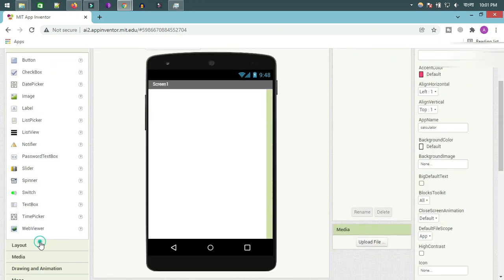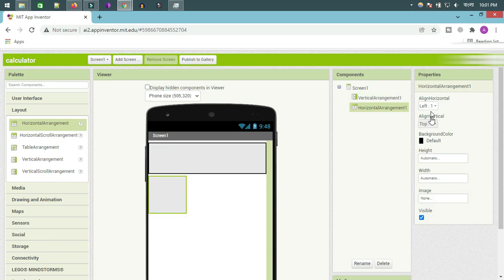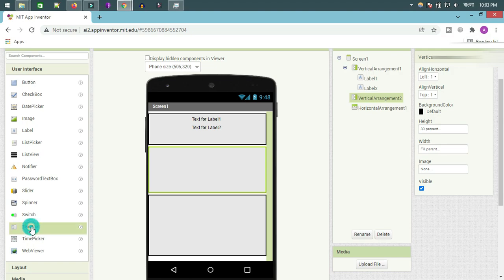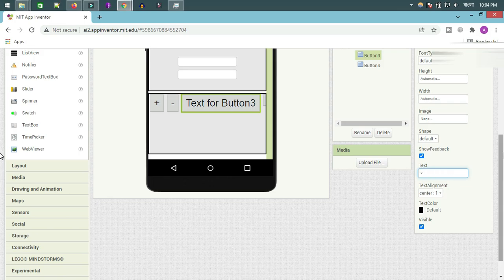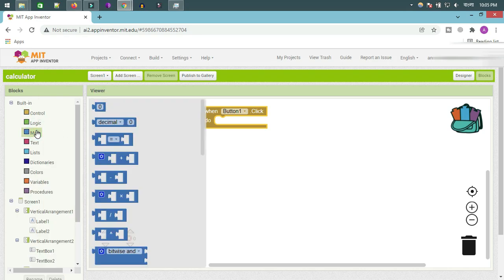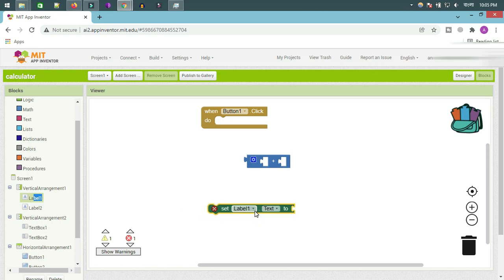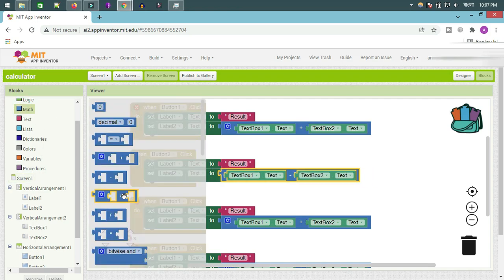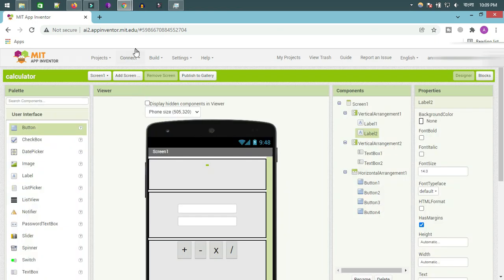MIT App Inventor Tutorial - 8 : how to make calculator in mit app inventor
Hello guys , in this video you can learn how to make calculator in mit app inventor .it is the simplest calculator that can just add, subtracts, multiply or divide within two number. there is no verification that can restrict you to input string(letter) instead of number.
Hello Coders, In this video I'm going to show you how to make a calculator app using mit app inventor.
You have to pick two horizontal block and one vertical block that contains results ,input textBoxs, and the buttons for operations one by one.
The screenshots of block and more details on our website.